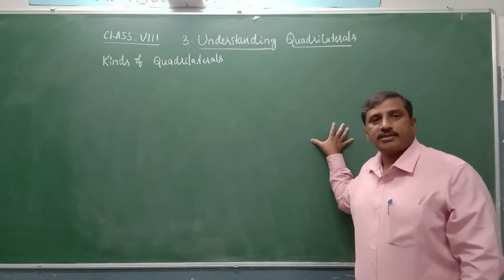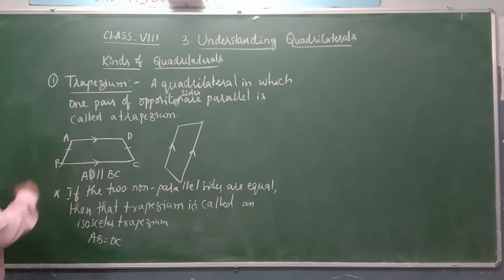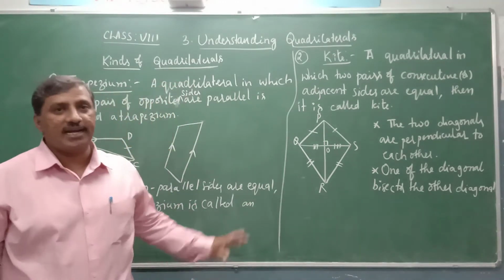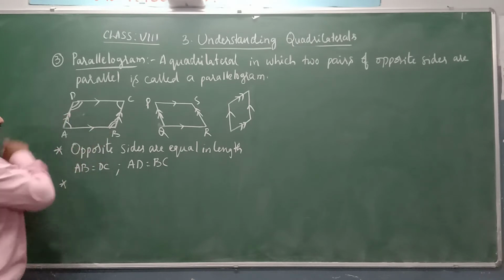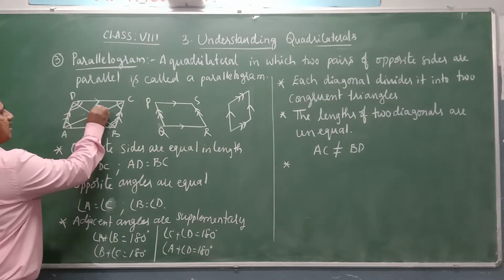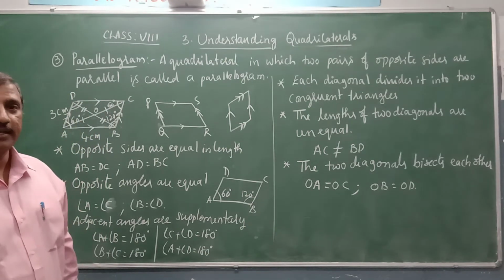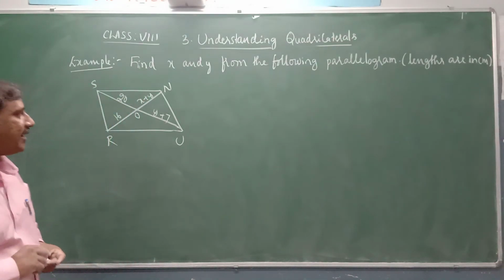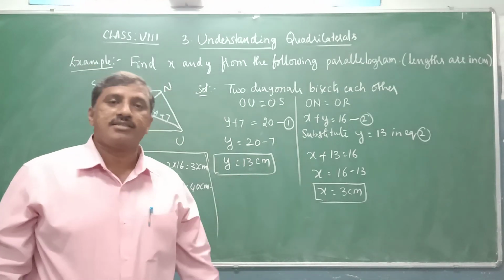Class 8 Maths Ch 3 Understanding Quadrilaterals part 1